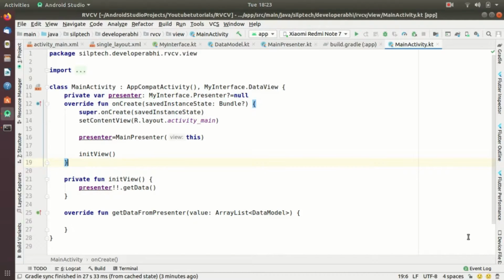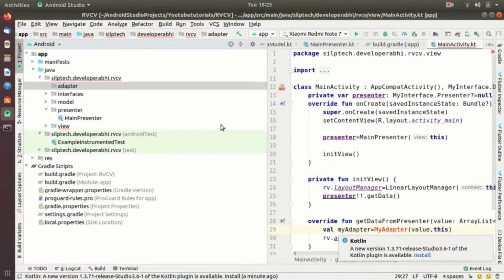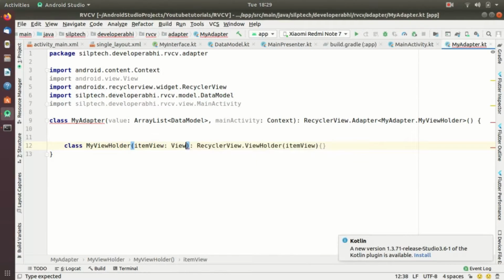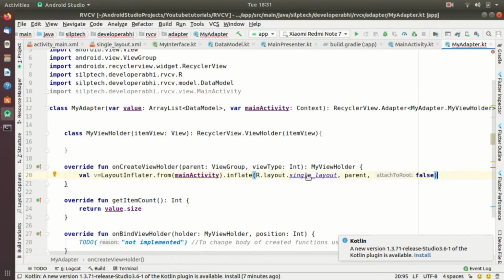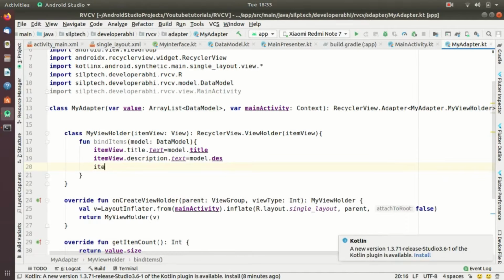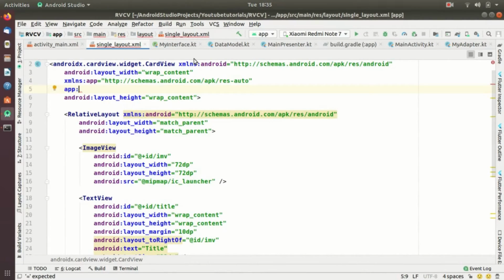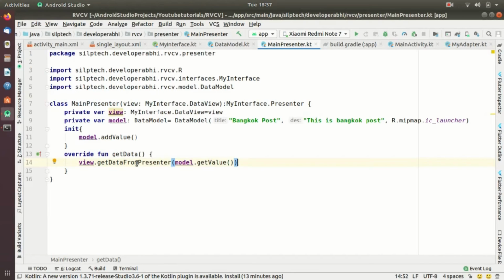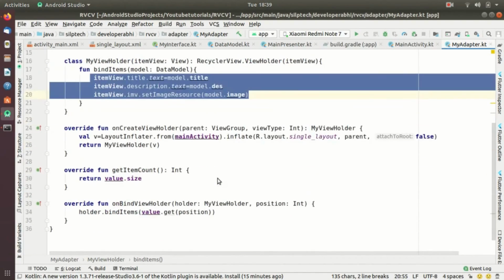Kotlin for Android - 14 || RecyclerView and CardView Implementation || MVP pattern || Part 3